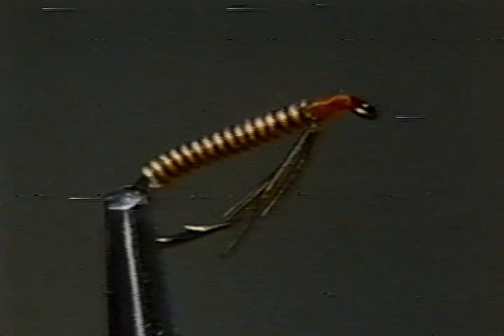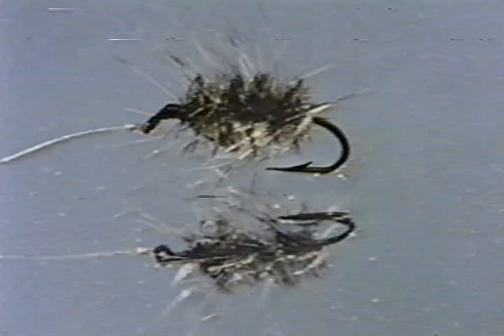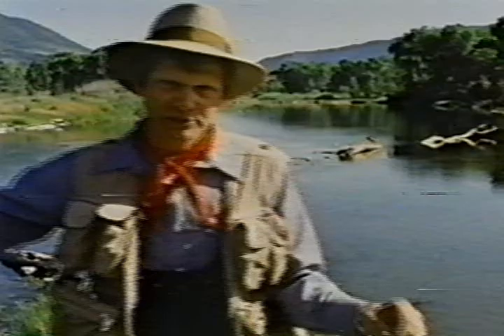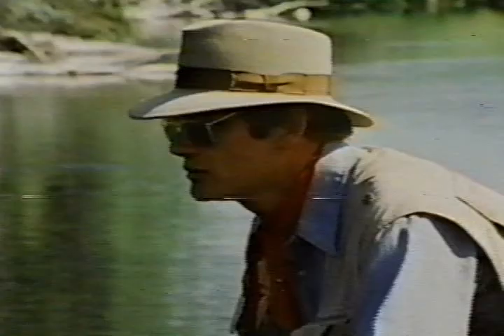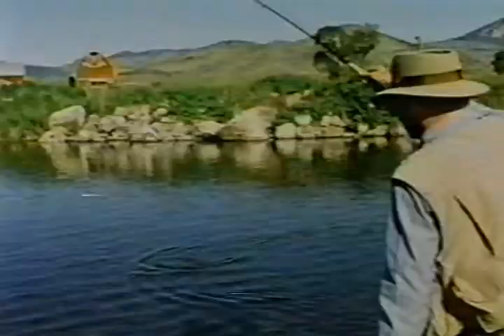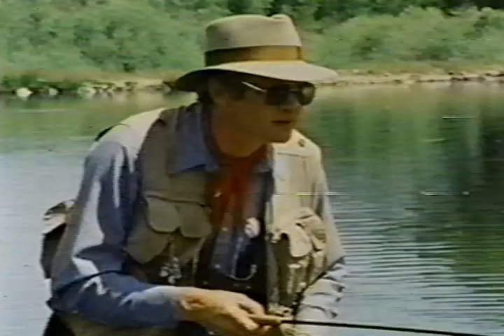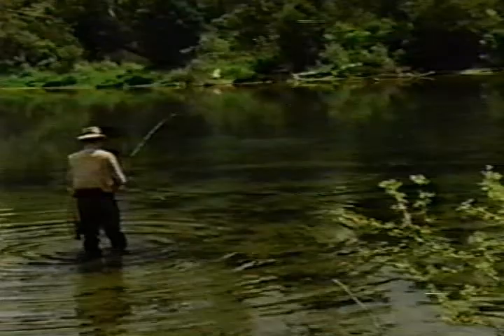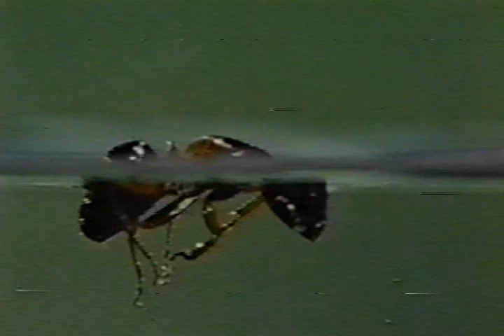Fly Fishing For Trout - (4 of 6)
Master fly fisherman Gary Borger explains the basics of fly fishing for trout.